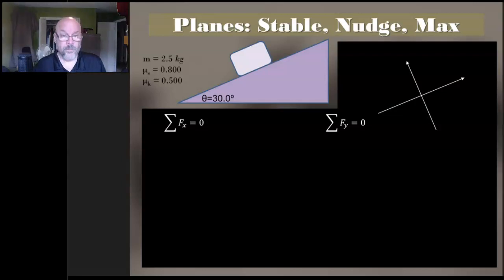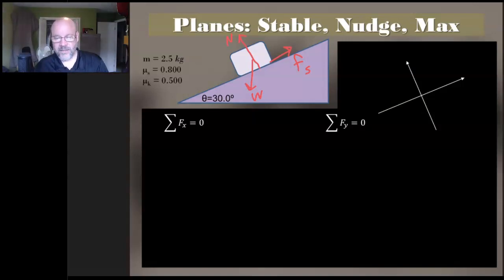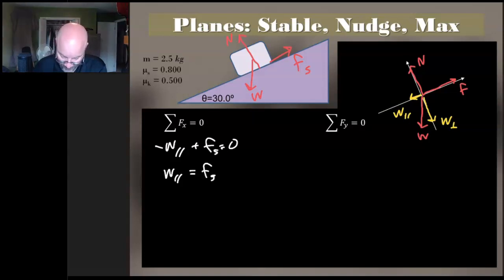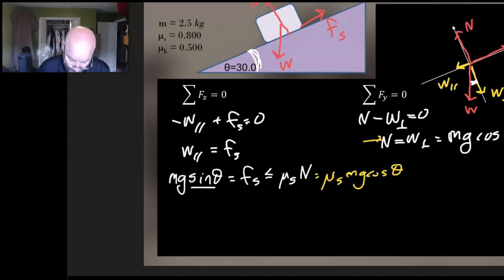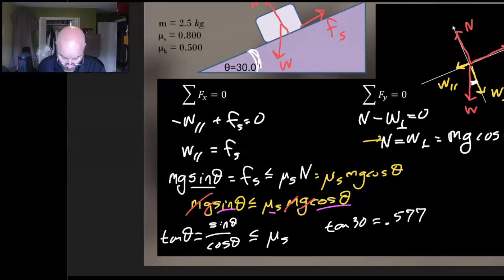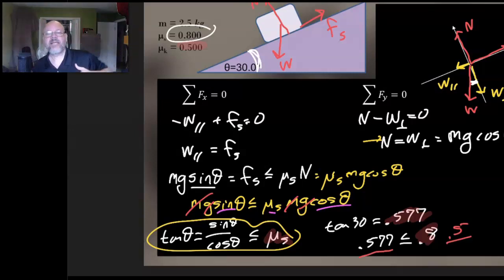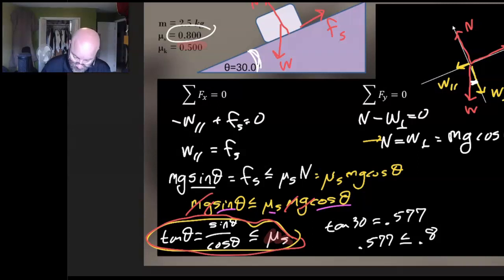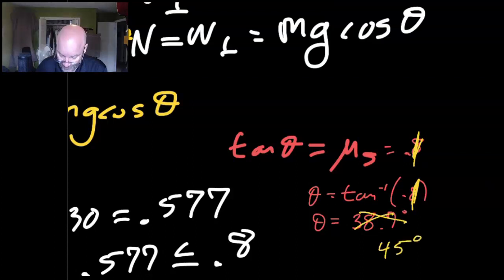P1 M2 B TEQ 4